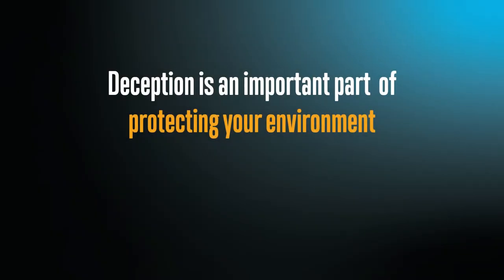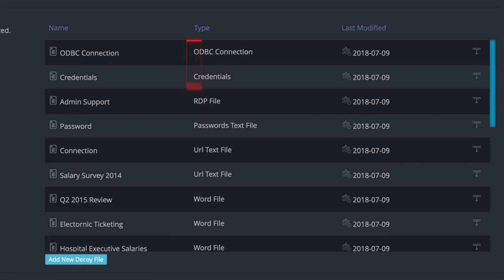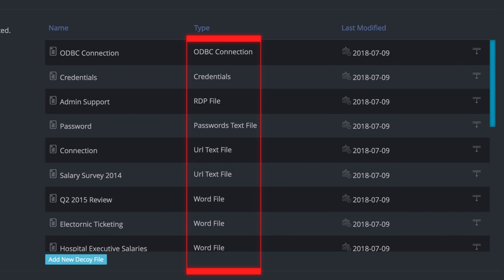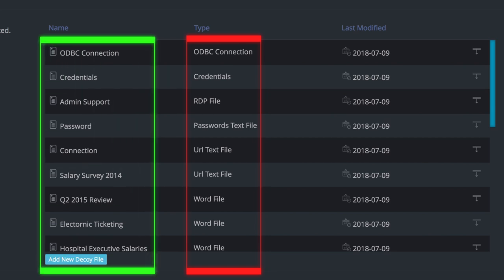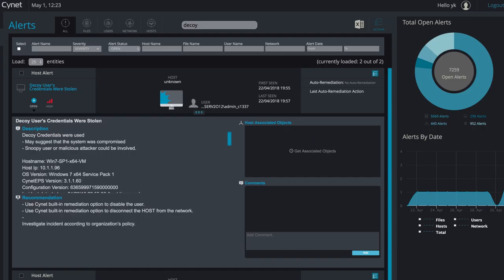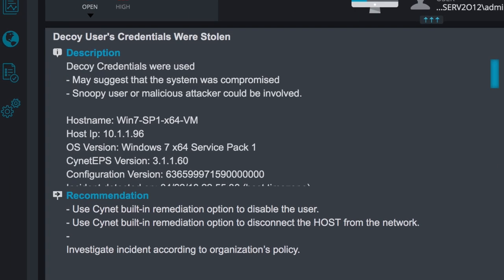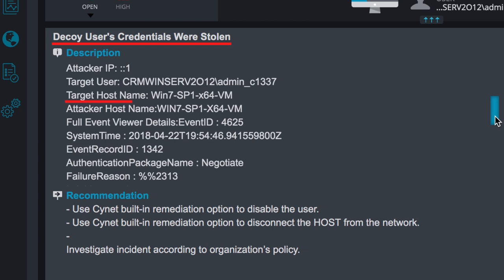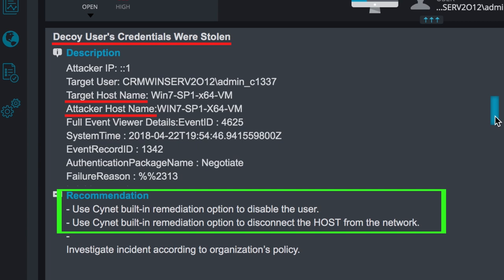Cynet 101: Deceive Attackers with Decoy Files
Learn how Cynet 360 platform enables defenders to deceive attackers by planting various decoy files in your environment: credentials, data files, RDP connections and others